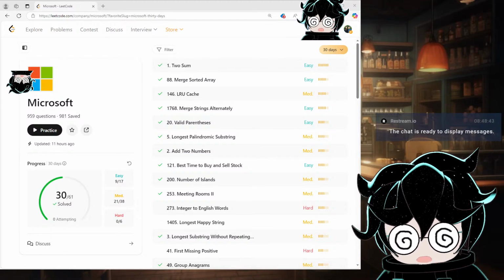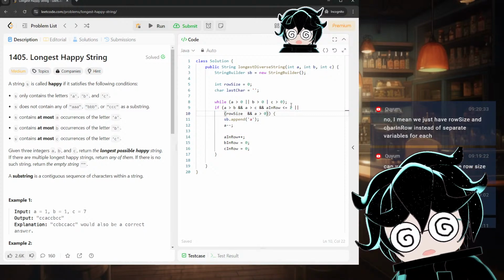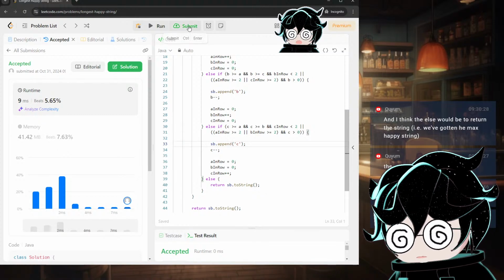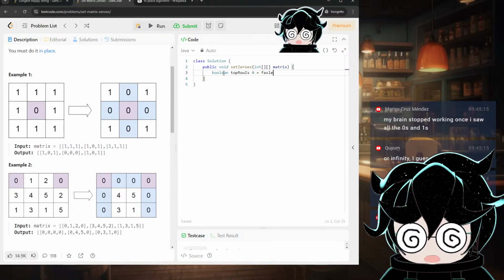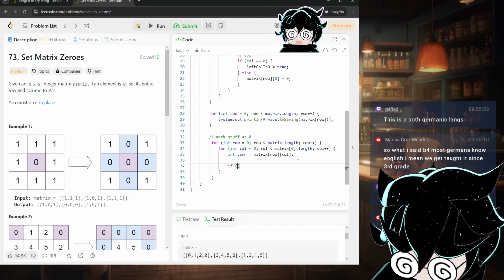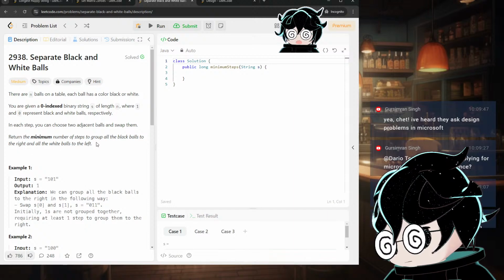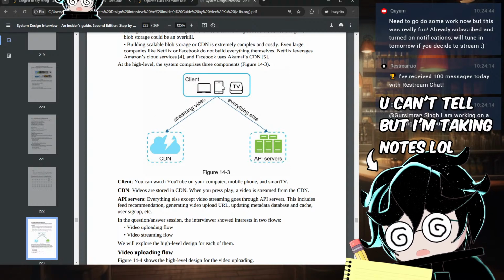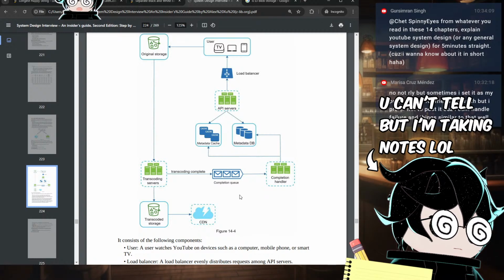trying Microsoft coding interview questions (part 8) + system design study (review time)